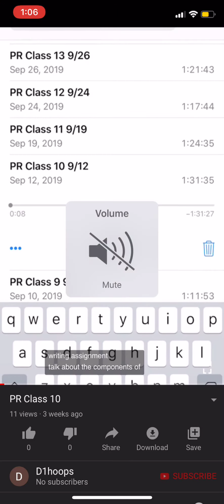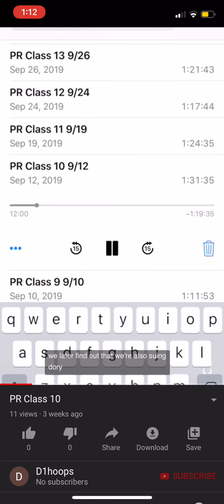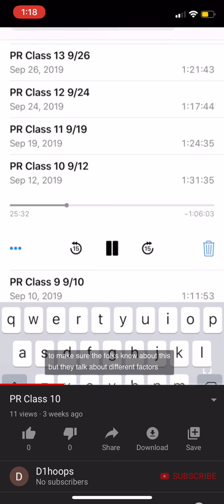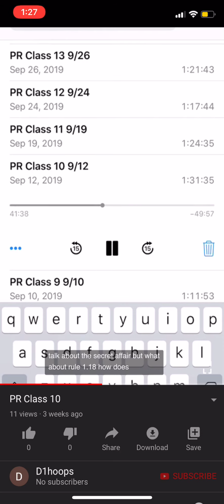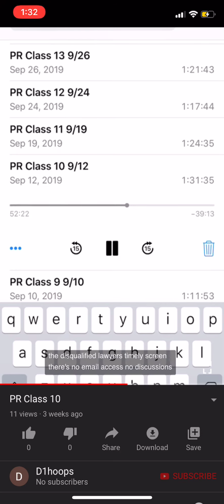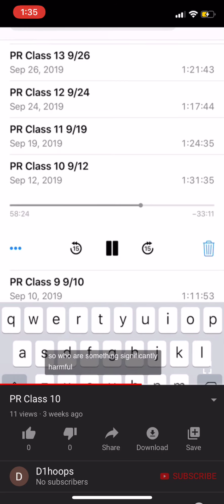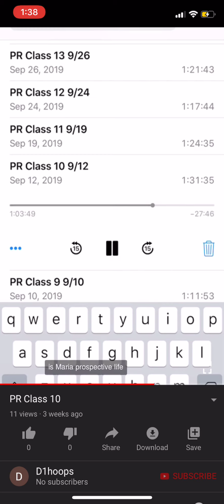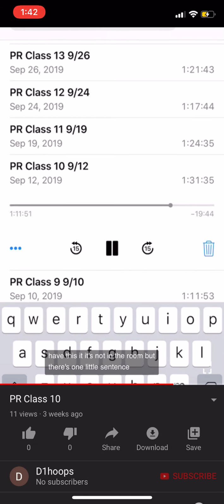PR class 10 fast